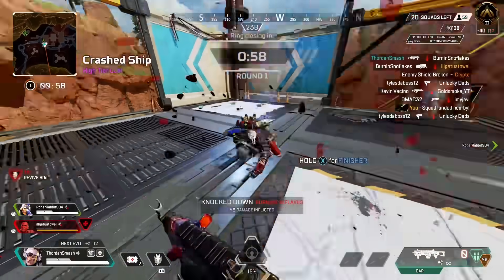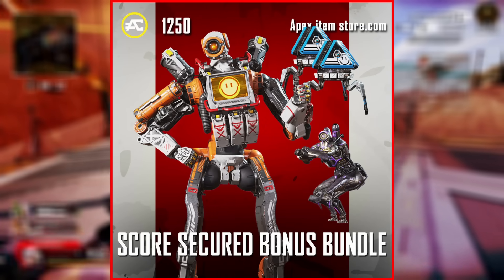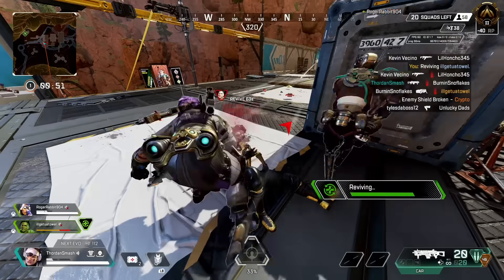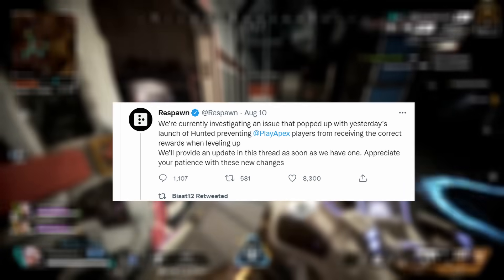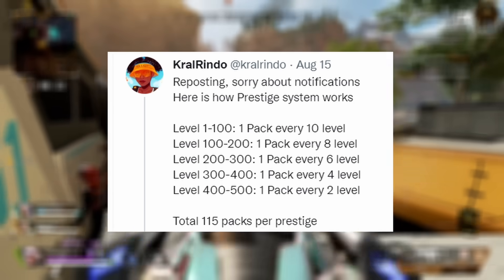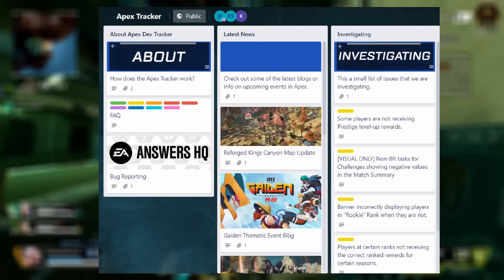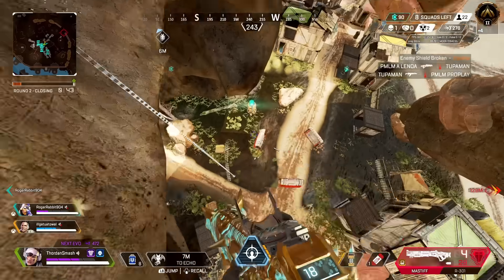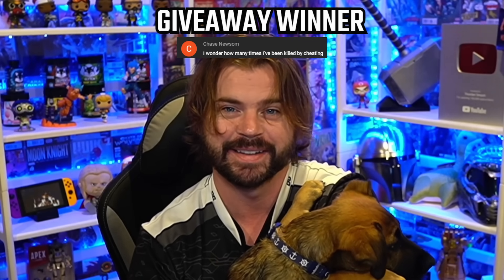Apex Legends New Update Today & Store Rotation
Apex Legends New Season 14 Update Today & Store Rotation as a number of fixes in season 14 are being addressed with the new legend vantage along with the level cap increase to add a number of new levels. We also have  new Legendary Skins entering the store today along with special store bundles and the recolors slated for release today. Along with that massive buffs and nerfs to the legend meta with Gibby, Valk, Mad Maggie and many other that will change a ton with new content for the new release.
Credit To Dataminers:
Shrugtal: